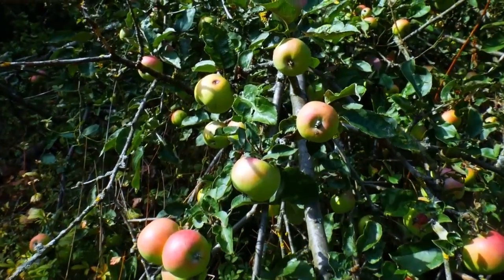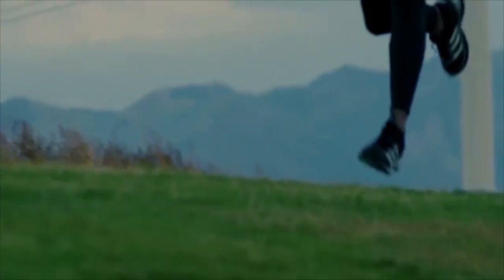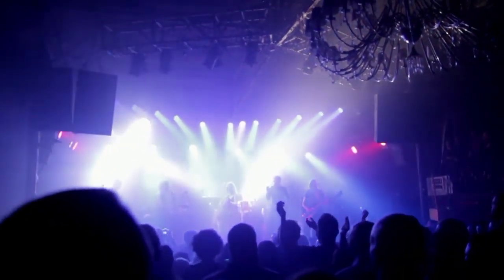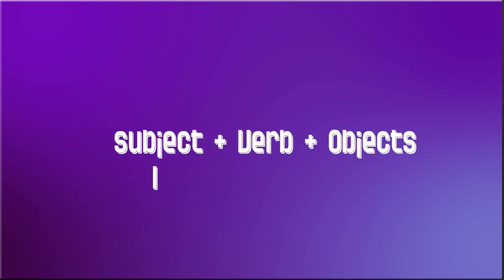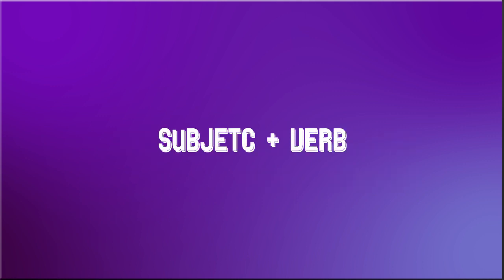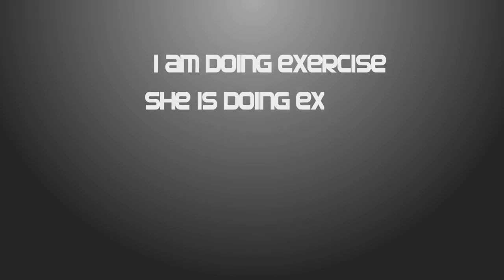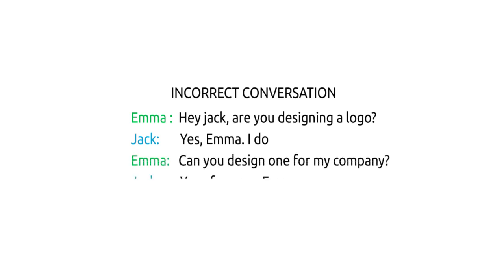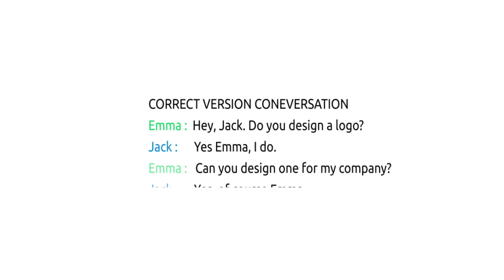Present Simple vs Present Continuous - So beautiful lesson ever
We teach you by clear explanation and examples to help you understand the simple present and present continuous correctly. We'll cover the difference between these two tenses.

I AM VERY SORRY

This video contains some mistakes in writing and that's come from editing. So we are very sorry, but we'll make sure the next video will be mistake-free writing. Since it takes time to render those graphics design in video, it's hard to go back to editing and undo the changes. Hope you'll be okay with this.

TRANSCRIPTION
Hey, Whatsapp everyone this is Matin Morhad, and today we are going to talk about two tenses which are very important in the English language.
In this video, we are going to take a look at, "Simple present" and "Present continues ", please keep watching until the end because I am going to give a bonus. So, let's jump in.

The simple present tense is a sentence that describes the existing situation that takes place. We use it to express the action which isn't in the past, in the ongoing activity or the future but present in time.

We use the simple present to describe things, events, thoughts, and habits. Example: "Computer uses many calculation threads in a few seconds." We describe the Computer, which is a thing. And another example is, "Winter happens twice a year." Here, we describe the event. Another example sentence, "I think alone in my mind." This one describes the thoughts. The last example is this sentence, "I love apples so much." Here, we describe the habit.
We use the simple present to give instructions and commands. For example, this sentence, "Get out now." This sentence is giving the command to someone. Another example is this, "When you see the bomb, take out the red and black wires then run away." This sentence gives instructions.
We use the simple present to mention things or situation that happens daily or often. For instance, "I wake up the same time daily." This sentence explains the event that occurs daily. Another one is this sentence, "Sometimes, I hang out with my friends." This sentence describes a situation that happens often. These are the usage of simple present tense. Now let's take a look at how to form it.
The formula is Subject + verb + object, and sometimes we form only Subject + verb. For instance, "I+ love+ stories." and "I + do."
I know you gotta it, now let's talk about the present continues.

The present continues is a sentence that shows ongoing action is happening now. It can be now this time, or around the time.

We use the present continuous tense to show something ongoing at this time. For example, this sentence, "I am eating right now." The action in this is taking place right.
We use the present continuous tense again to tell ongoing action is taking place around this time. For instance, the sentence below, "I am working here nowadays." This one explains the event that is happening around the time.
We use present continuous tense over to tell the event that will take place soon. For example, "I am going to give you a gift." This sentence shows that something will happen in the future. Now it's time to form a present continuous sentence. We form as follows subject + am, is, are, + object, sometimes, as usual, we only form subject + auxiliary verb (is, are, am). For third-person singular, "she, he and it" we use an auxiliary verb (is). For the second person plural and singular, "You, we, they " we use an auxiliary verb (are). For the first person "I", we use an auxiliary verb (am). For examples,
It is learning algorithms.
As I promised you, we'll have the bonus at the end. Now it's the right time. We are going to spot the difference between these two tenses. To find the differences, we'll follow up on this conversation between Emma and Jack.
 Emma: "Hey, Jack. Are you designing a logo?"
Jack: "Yes, Emma. I do."
Emma: "Can you design one for my company?"
Jack: "Yes, of course, Emma."
This conversation between Emma and Jack has a mistake. When Emma asked jack about logo designing, she was not wanted to use the present continuous tense in her sentence. Instead, she was needed to use a simple present sentence.  Cause, whenever you ask about the experience, you have to use the simple present tense. the following is the correct conversation.
 Emma: "Hey, Jack. Do you design a logo?"
The second conversation is between Rose and Mark. We want to spot the incorrect use of the present continues.
 Mark: "Wait, Emma."
Rose: "Yes,  I await you"
Mark: "Something crosses my mind for a long time. I just want to tell you. "
Rose: "Yes, of course. I am listen."
Mark: "I love you, Emma."
This conversation also has some mistakes. Rose was needed to say, "I am awaiting you" instead of saying, "I await you."